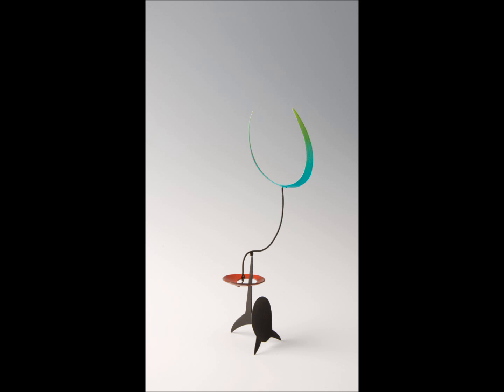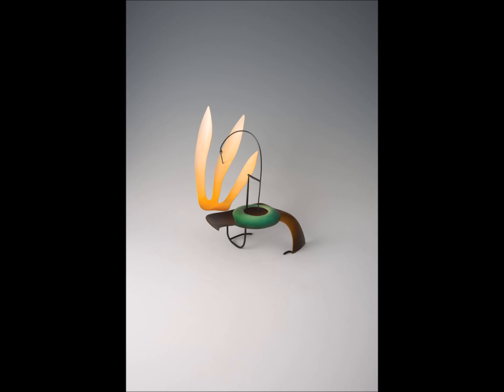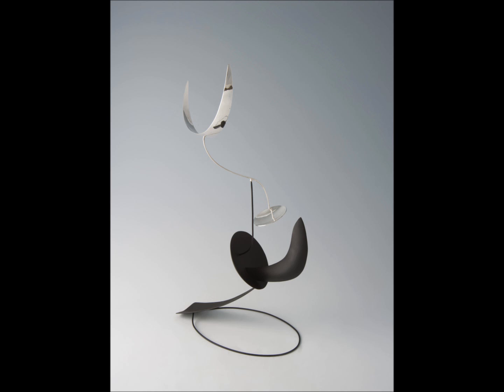Mark Davis: Phase Transformations 2011 Exhibition Audio Tour